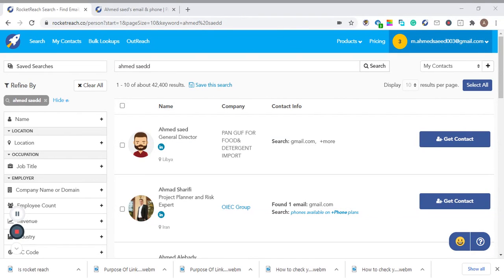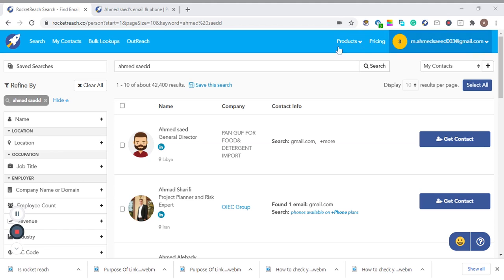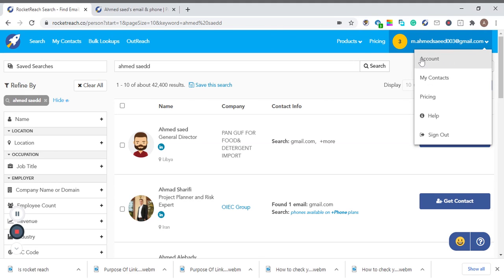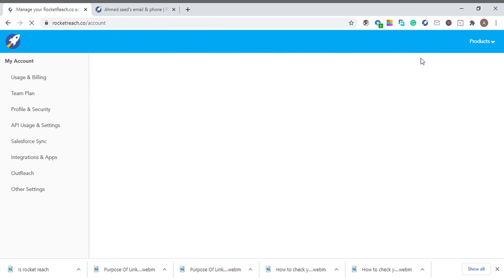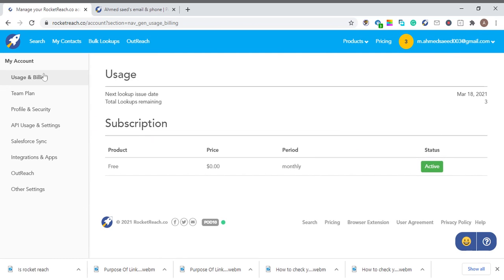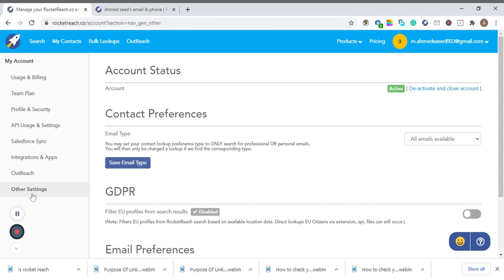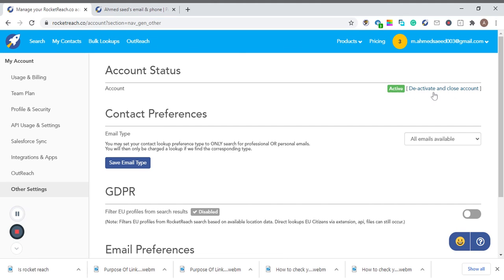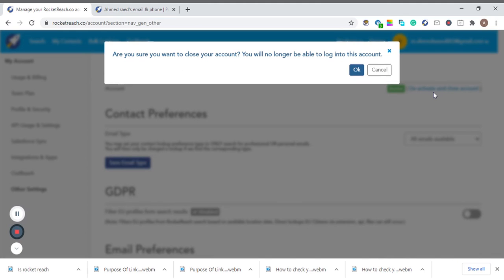How to delete RocketReach account?